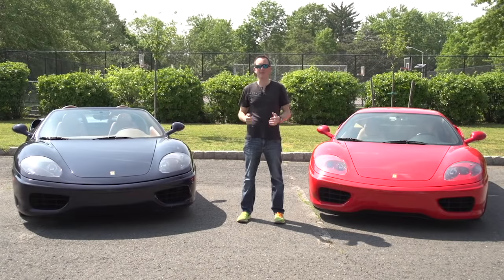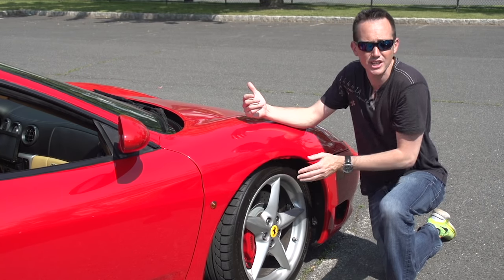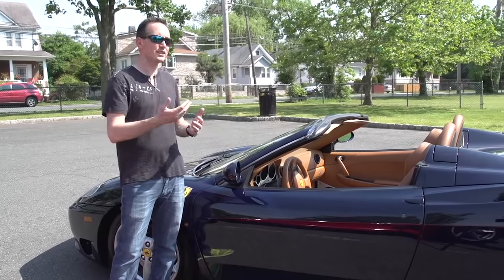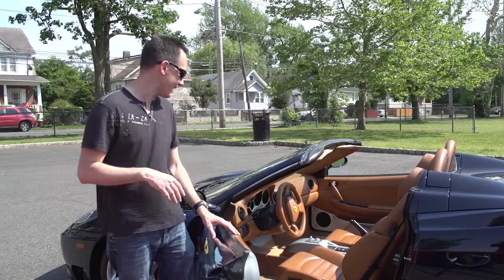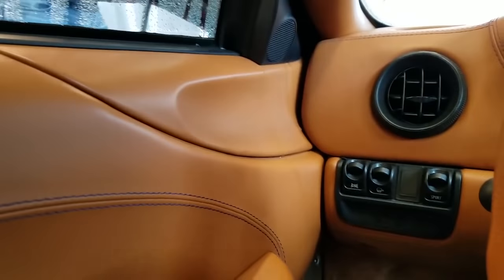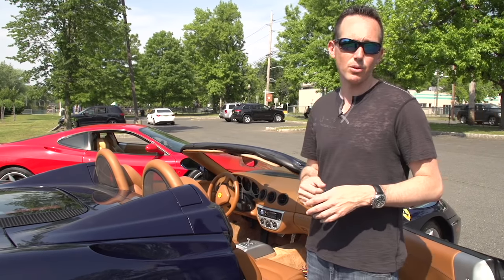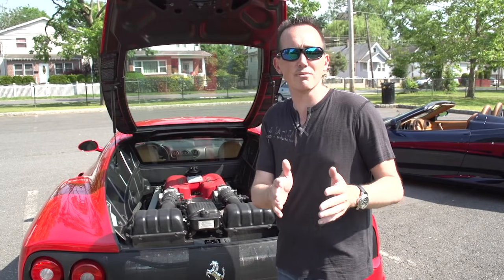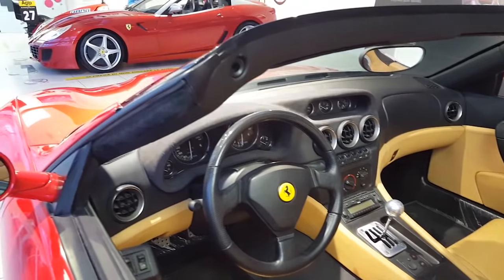10 Common Issues with Ferrari 360s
I know "10" sounds like a lot, but when a car is made up of thousands of pieces it's... well a few more then it should be for a non-Ferrari that is.  The 360 is still a strong recommendation from me for those shopping under 100k to buy these cars. However here are things to look out for that are model specific and not to worry about when doing your inspection prior to purchase. You'll have more credibility when purchasing if you know what your looking at and what is a "valid" concern, or may require fixing.